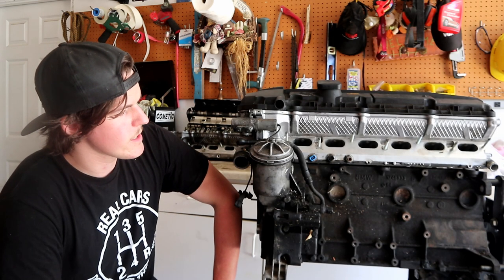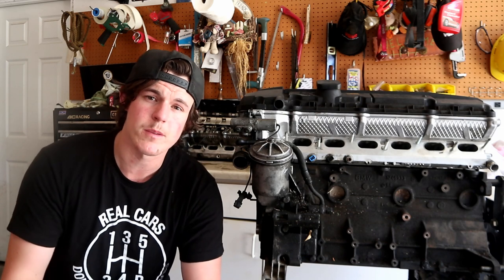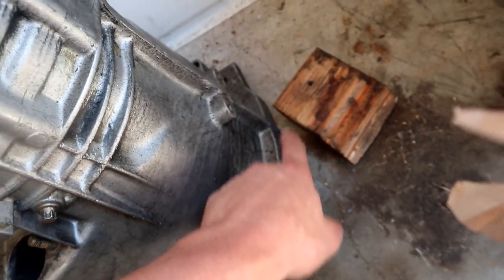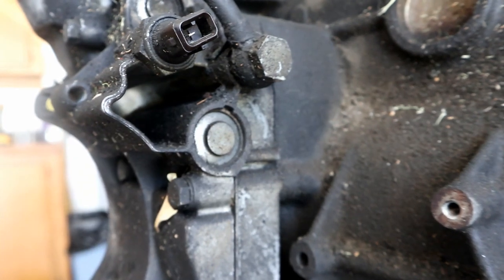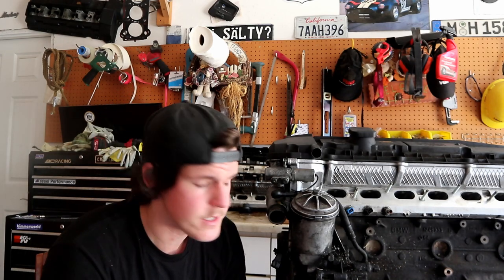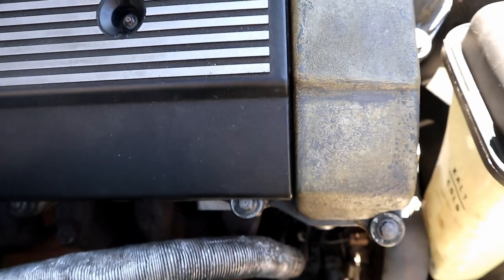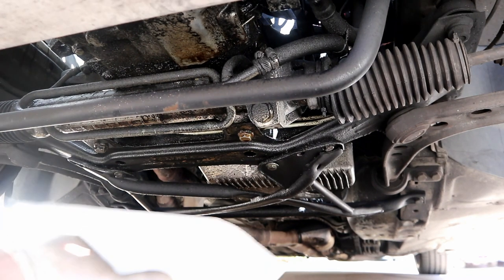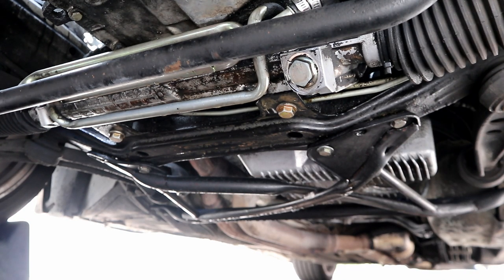A Guide to E36 Oil Leaks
A Common Problem with E36's, and action may or may not be taken depending on the severity of the leak and the location of the oil leak. minor oil seepage from a place like a timing cover or an oil pan gasket may not be worth the time or labor it will take to fix it. the best way to find an oil leak is to clean the underside and location of the oil leak, and actively watch / monitor the location of the oil leak to determine where that leak is coming from. good luck and happy hunting!